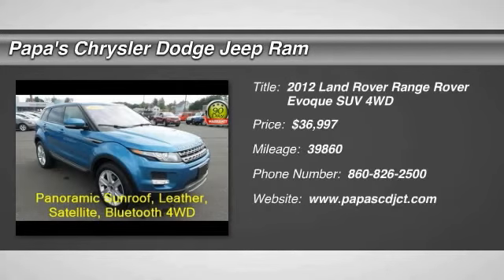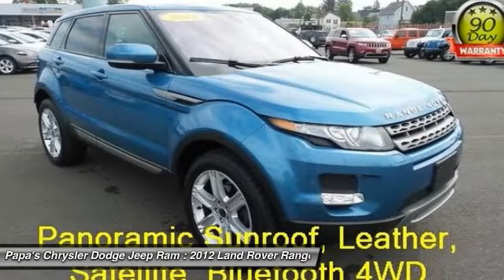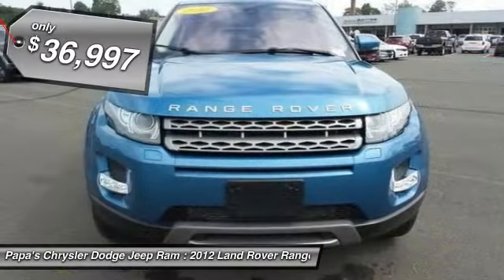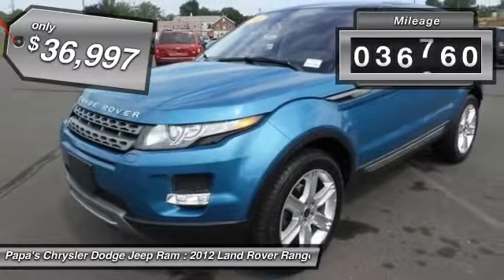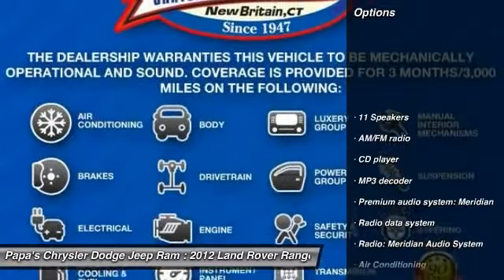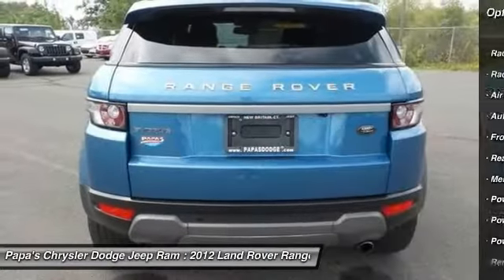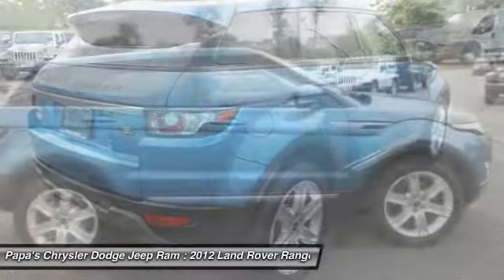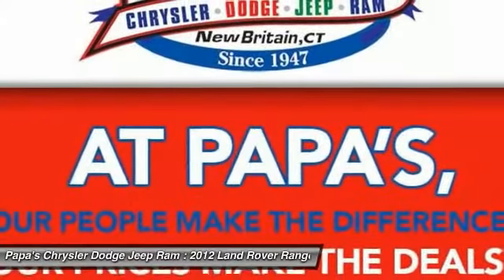2012 Land Rover Range Rover Evoque New Britain CT U11260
2012 Land Rover Range Rover Evoque Pure Plus - $36997

585 E. Main St

Blue 2012 Land Rover Range Rover Evoque with one owner, clean Carfax, Sirius XM radio, leather interior, built-in navigation, Bluetooth, rear-view camera, panoramic sunroof, keyless ignition, dual chrome exhaust, alloy wheels, two USB inputs, AUX input, 4WD. In New Britain near Hartford. Your quest for a gently used SUV is over. This terrific 2012 Land Rover Range Rover Evoque has only had one previous owner, with a great track record and a long life ahead of it. This fantastic Land Rover is one of the most sought after used vehicles on the market because it never lets owners down. Papa's is CT's #1 Certified Volume Dealer. Come in and find out why at Papa's our people make the difference and our prices make the deals!